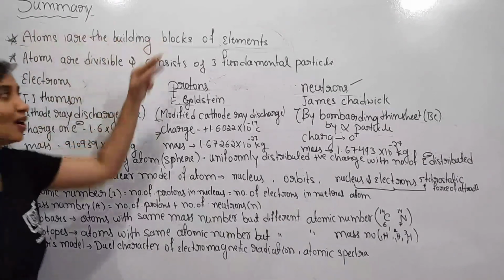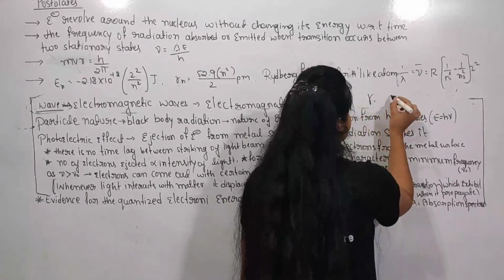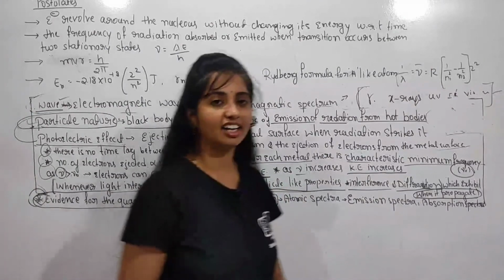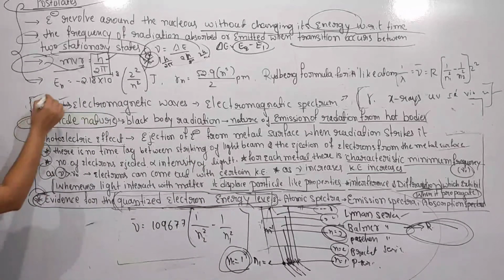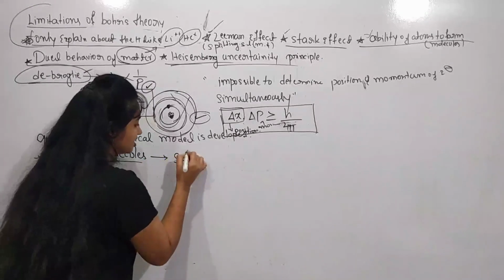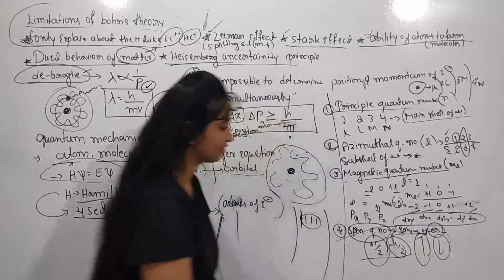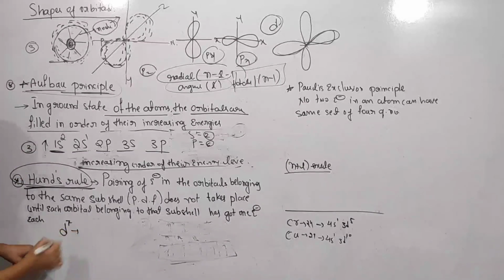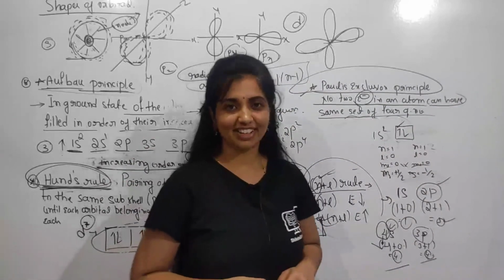Summary of the Atomic Structure | NCERT Chemistry Class 11 | Chapter-2 Structure of Atom